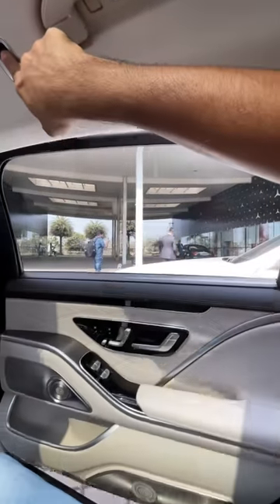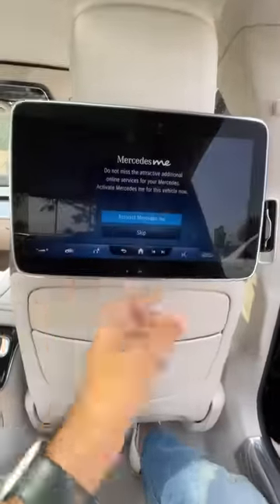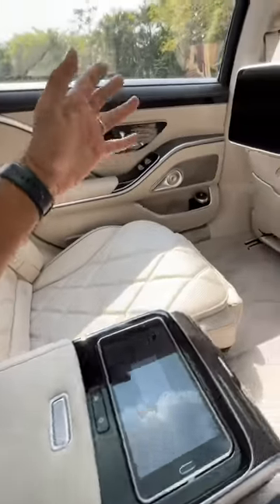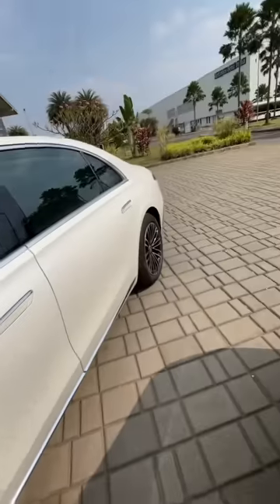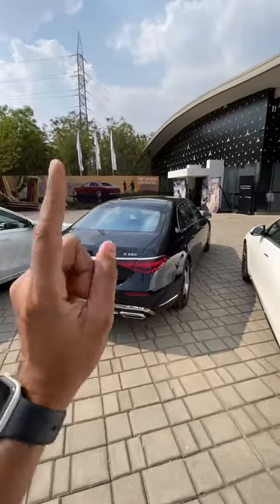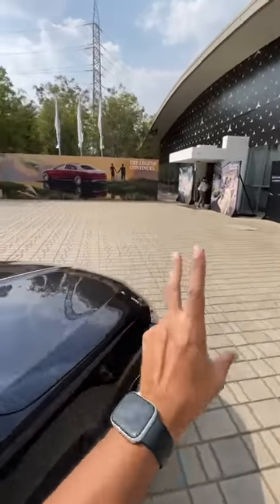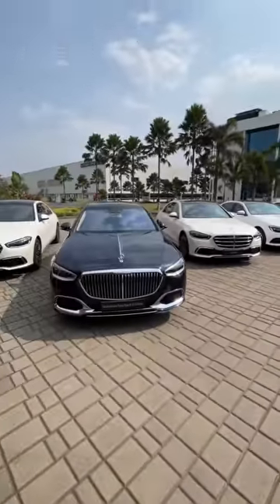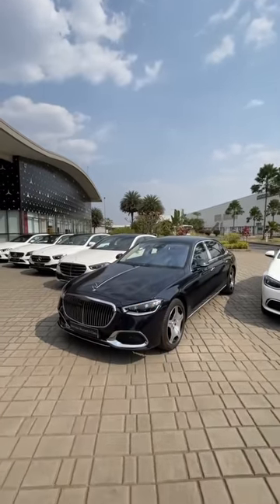Open & Close Car Doors By Waving 😱